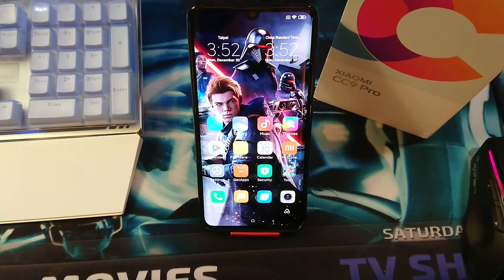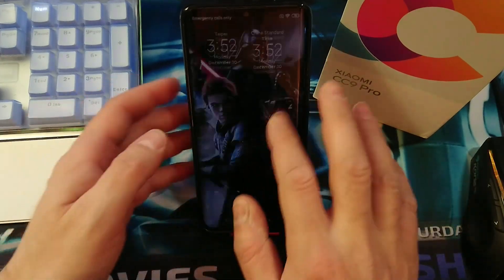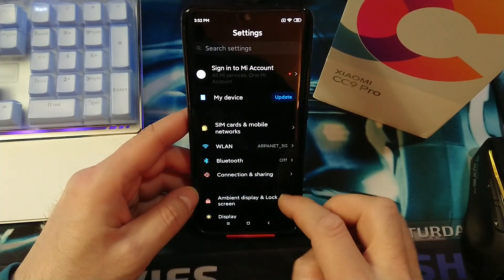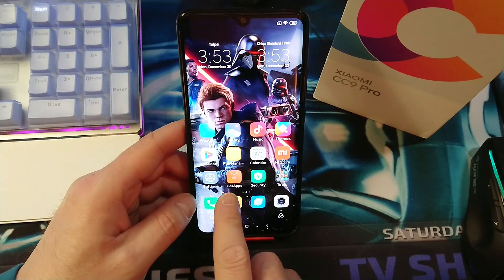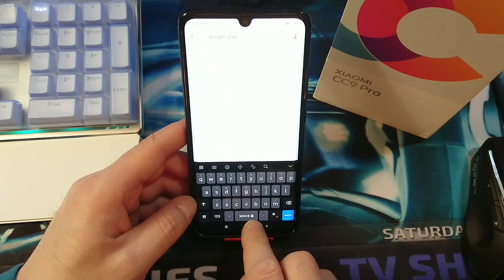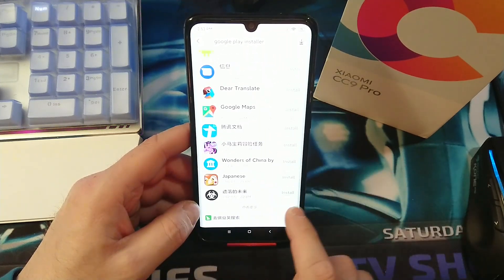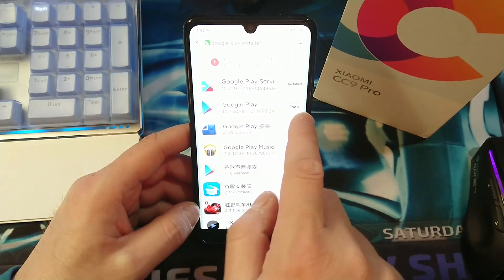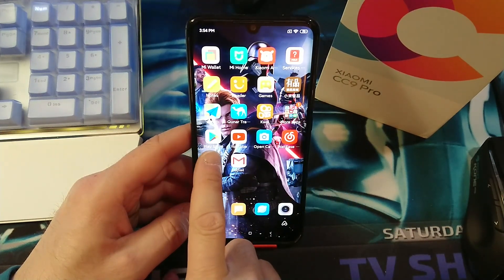How to Install Google Play Store on Xiaomi CC9Pro / Xiaomi Mi Note 10 Pro with MIUI 11!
First things first, make a complete backup.

Then we need 3 apps, google play installer, google play services (which installs automatically) and google play store (which installs automatically) itself.

If the Google play store is not installing you can alternatevily try to download and install the wandoujia app.

Follow the instructions in the video.

If you would like to pick up a pair of usb sticks you can find them here: